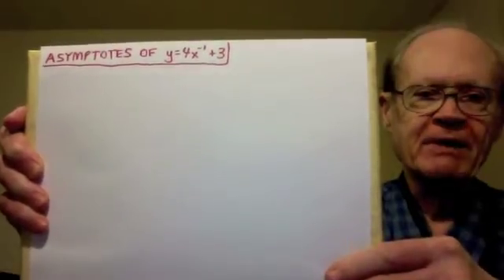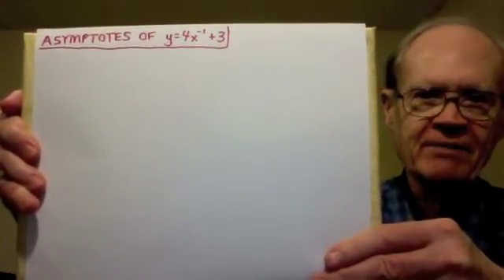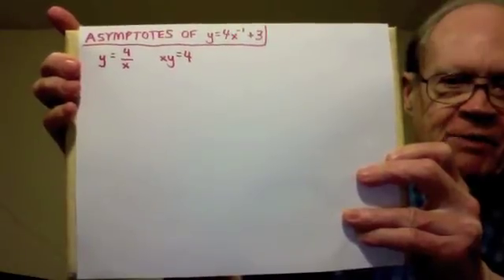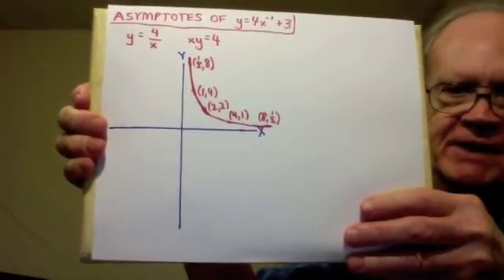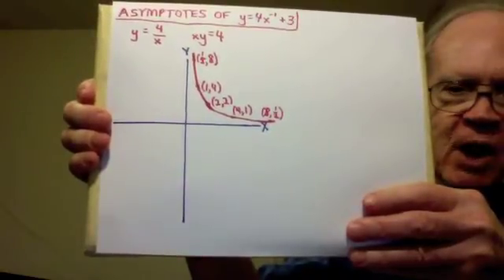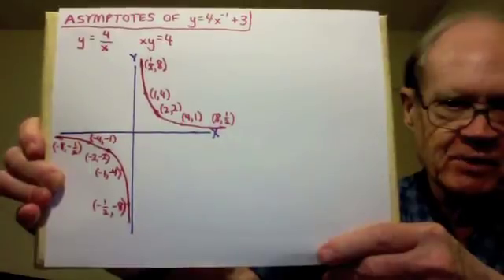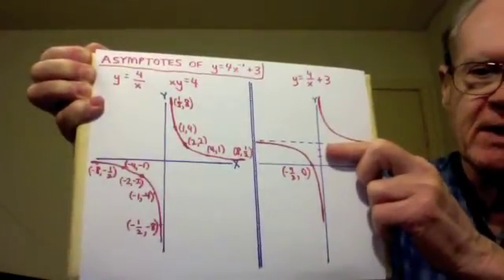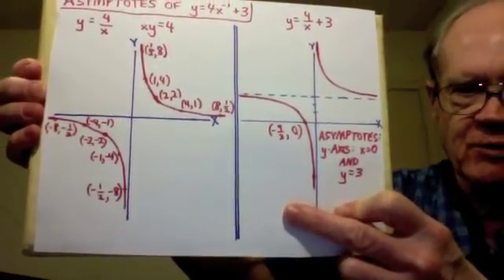ETarte Helps Mark With Math--Part 21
I help a high school student who lives on the other side of the world to prepare for a math contest:)